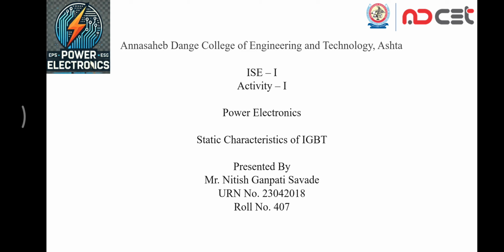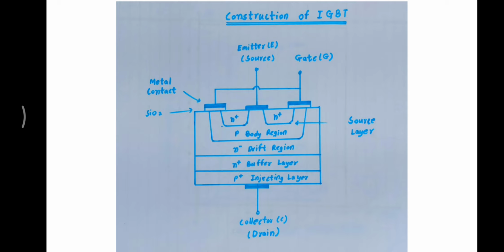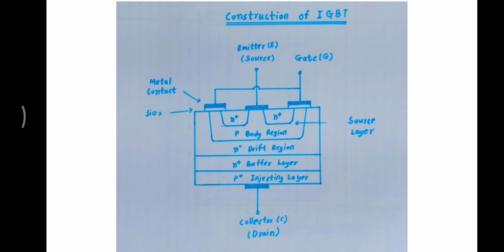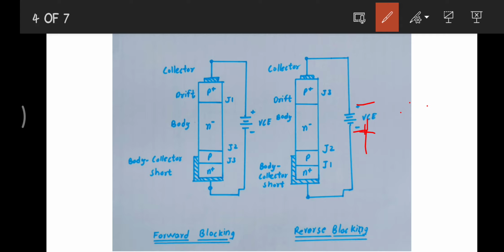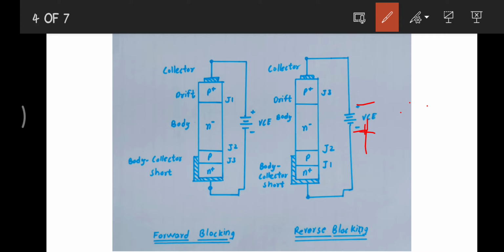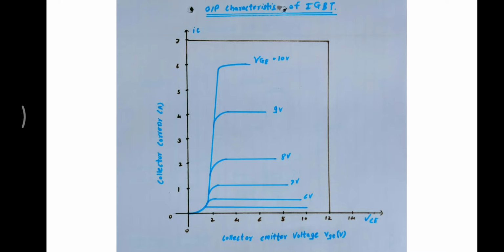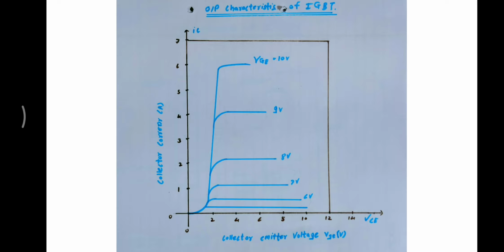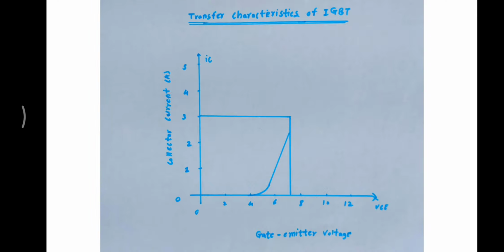Static characteristics of IGBT | Power Electronics | ISE